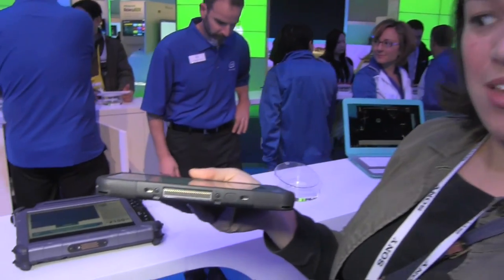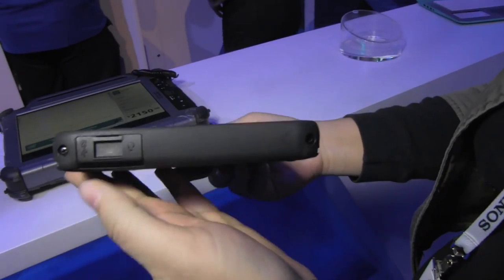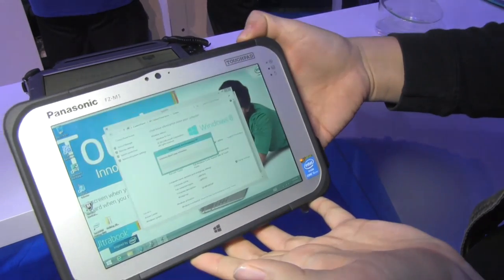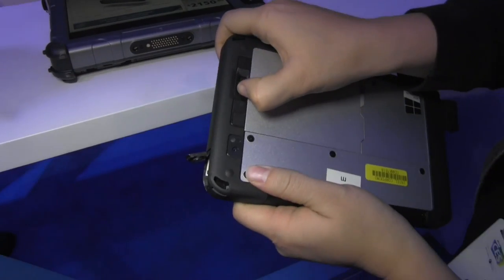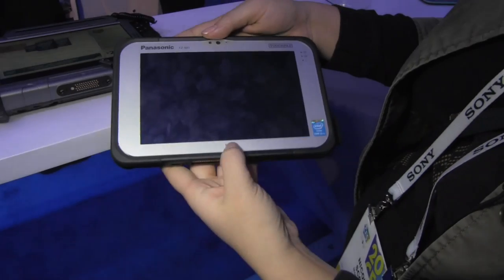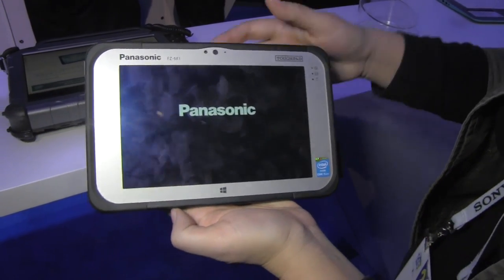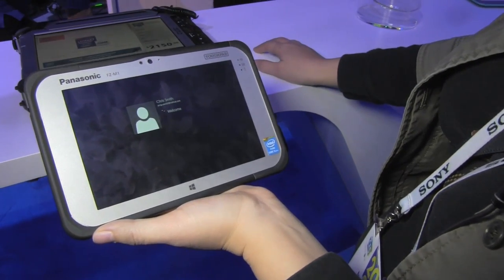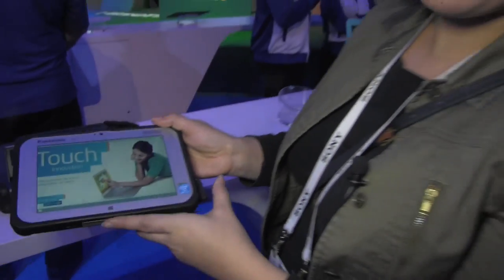Panasonic 7inch VPro series Tablet [ENG]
Panasonic 7inch VPro series Tablet [ENG] We take a hands on look at Panasonics new 7 inch tablet in their V Pro Series.  This tablet contains a core i5 4302Y series processor.